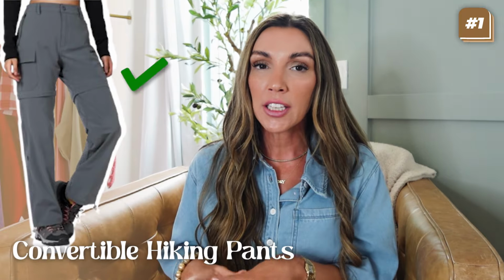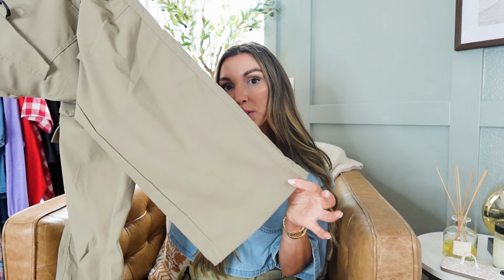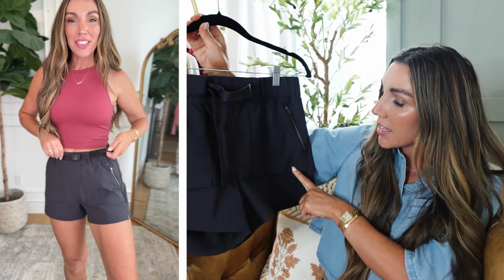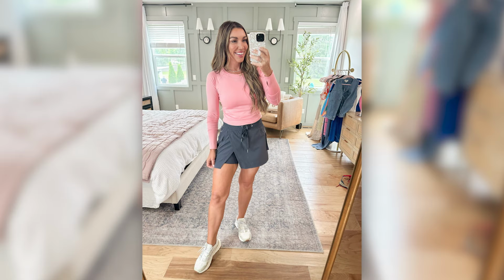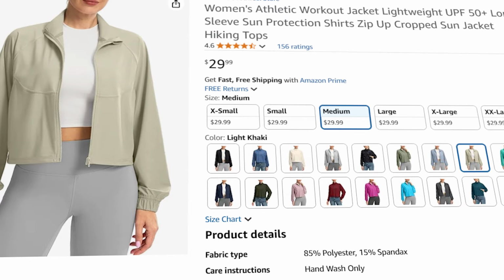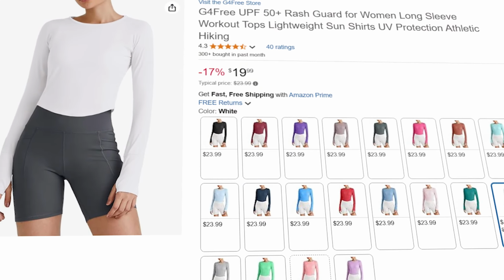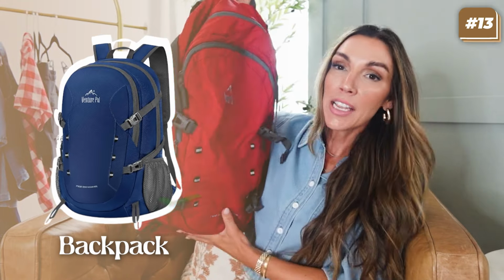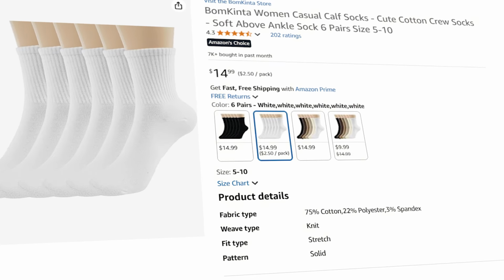What I Packed For Montana Part 1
All my hiking items linked below!

These looks are perfect for hiking, but many of them work great for other occasions too! 🩷

I'm 5'6" and typically wear size medium or 6/8 as I'm 12 months postpartum.

I'm Beth Hunter of Face First Fashion sharing daily affordable fashion in Videos and Shorts!

Long sleeve shirts
Pants that turn to shorts
Tennis shoes
White jacket
Yellow jacket
Purple and red long sleeves
Hiking backpack

Channel details